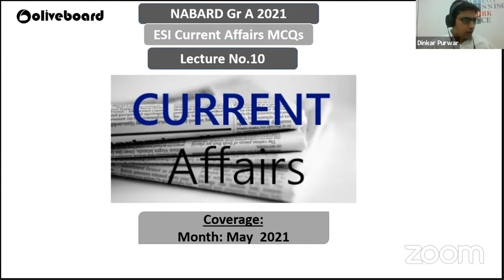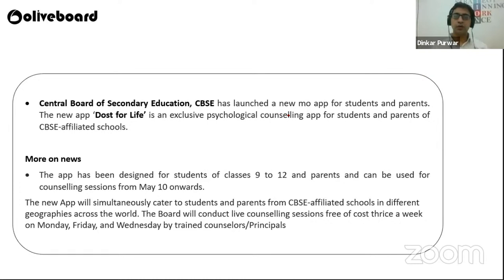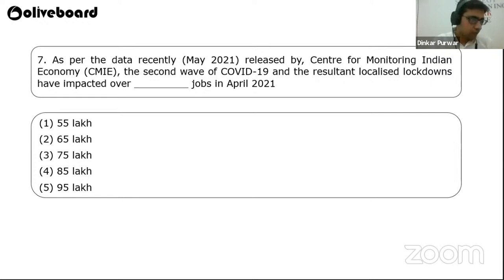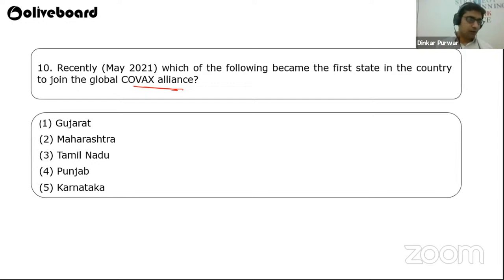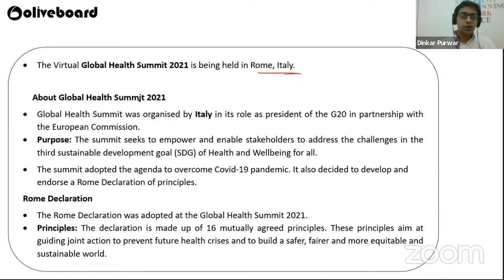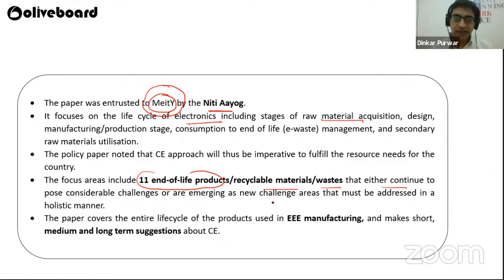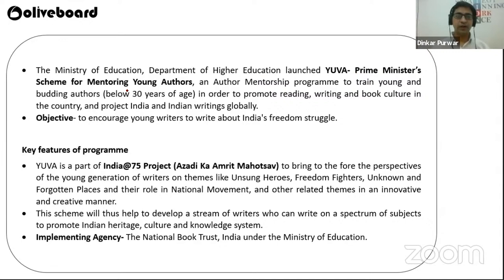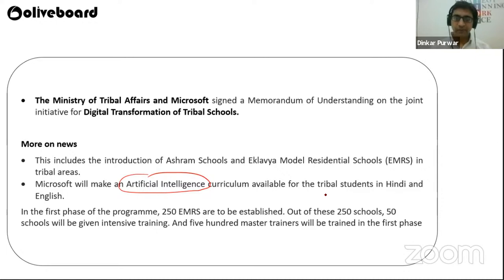ESI Current Affairs MCQs |NABARD Gr. A | Lecture-10 | Dinkar Sir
Current affairs are integral to both Phase-1 & Phase-2 of the NABARD Grade-A Exam 2021. Dinkar Sir helps you revise the most important current affairs for Economic & Social Issues (ESI) in MCQ format in this lecture series.

NABARD Grade A Important Links:

1. NABARD Grade A Cracker Course & Mock Tests

2. Register here for free eBooks for NABARD Grade-A

3. NABARD Grade A Topic Tests for ESI & ARD

4. NABARD Grade A Monthly Current Affairs Capsules

5.